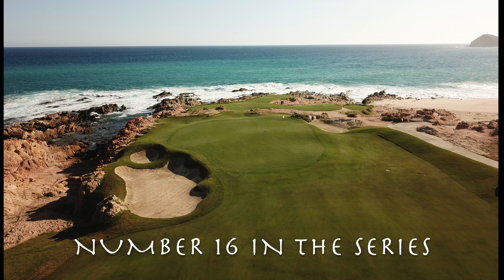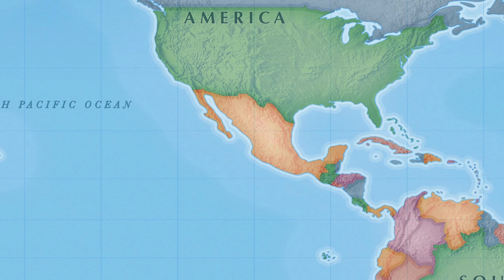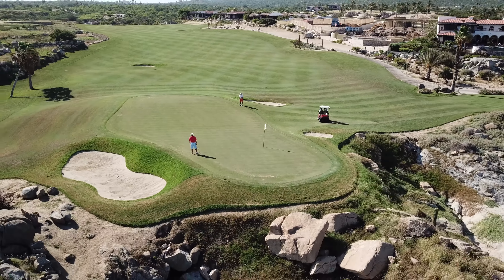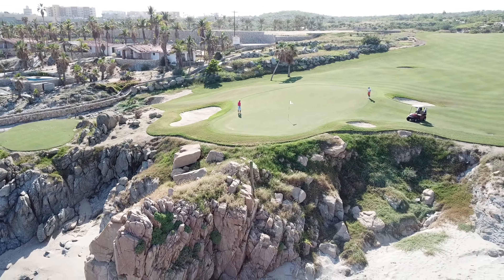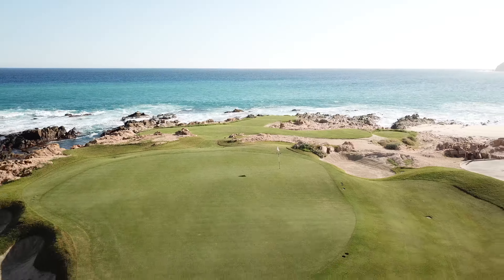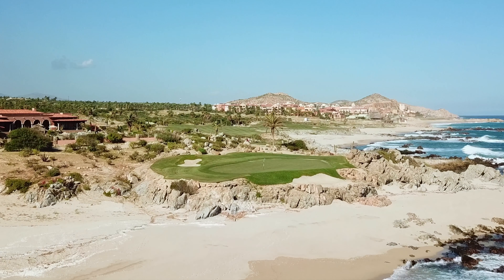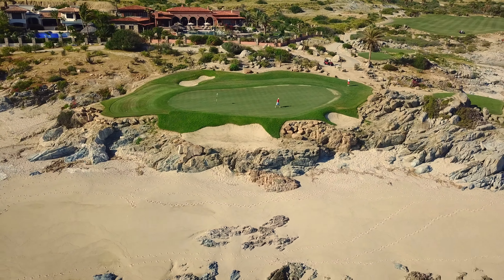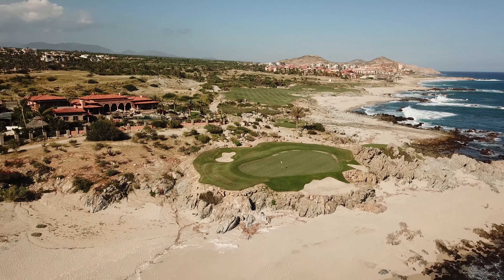Cabo del Sol- Ocean Course Hole 17, Los Cabos Mexico - Fantastic Golf Holes and Where To Find Them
Join us we journey to Los Cabos on Mexico's Baja Peninsula to play the fabulous Cabo del Sol- Ocean Course. With 6 oceanside holes, it was hard to pick the stand out hole, but the Par 3 17th with a tee shot that carries over a beach is a ripper. Look out if the tide is in - or things could get wet.

In the series, "Fantastic Golf Holes and Where To Find them ” we take you around the world to some of the most unique and challenging courses imaginable. From Iceland to Mexico, Canada to Ireland, nowhere is too far or too remote for the Travelling Golfers, Peter and Heather Wood to go.
The Travelling Golfer is the home of “Fantastic Golf Holes and Where to Find Them”. Your hosts, Heather and Peter Wood are behind The Travelling Golfer, a successful Golf Tour business based in Melbourne, Australia.